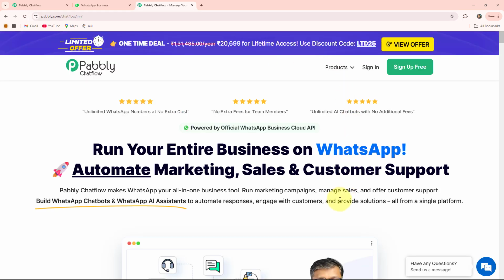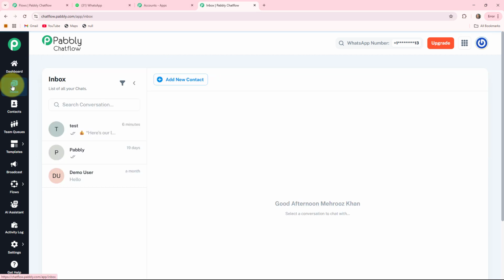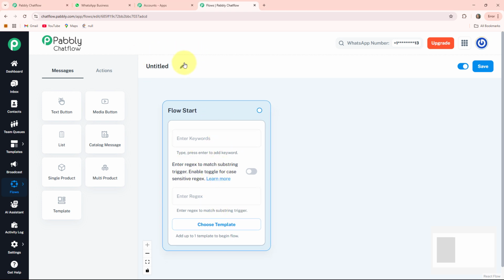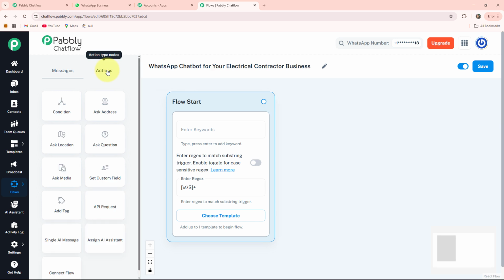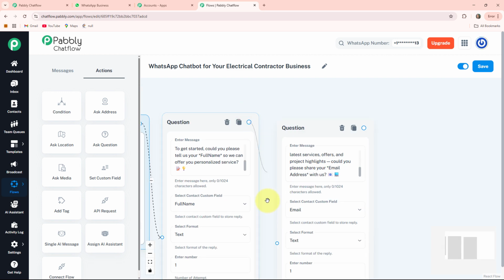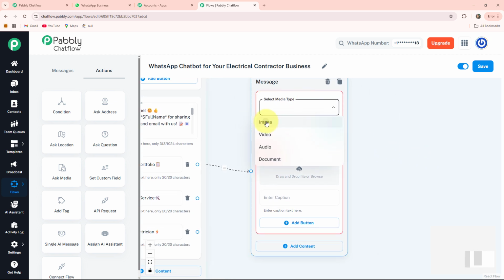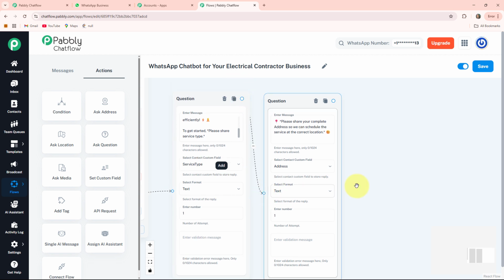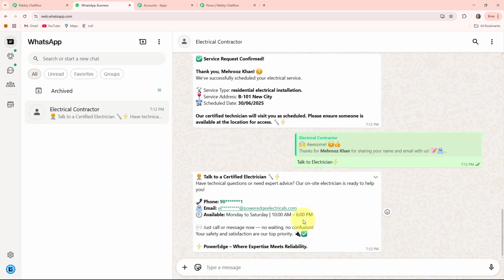How to Create a WhatsApp Chatbot for Your Electrical Contractor Business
🎯 Use Case: Clients can request quotes, book service calls, and get progress updates—all done through my WhatsApp chatbot.

Looking to streamline your electrical contractor business and improve customer engagement? In this tutorial, we’ll guide you through creating an effective WhatsApp chatbot using Pabbly Chatflow! ⚡️

You’ll learn how to:
✅ Design a WhatsApp chatbot tailored for electrical service inquiries
✅ Provide instant quotes and service information without delays
✅ Use our user-friendly drag-and-drop builder—no coding needed!
✅ Automate appointment scheduling and reminders for clients
✅ Enhance customer satisfaction with 24/7 availability and support

Elevate your business operations and make communication seamless with a WhatsApp chatbot that keeps your customers informed and engaged! 🛠️